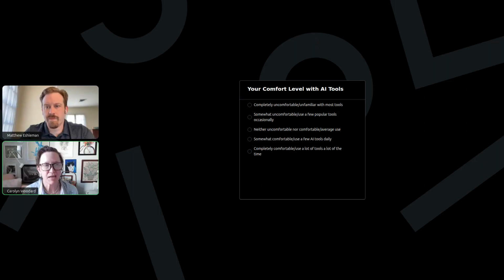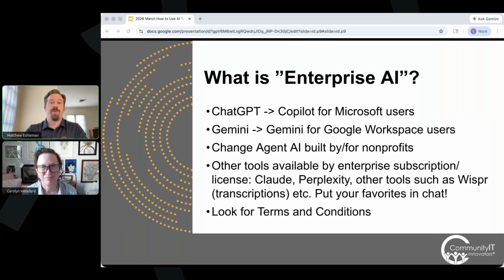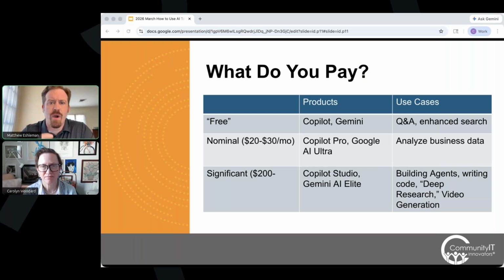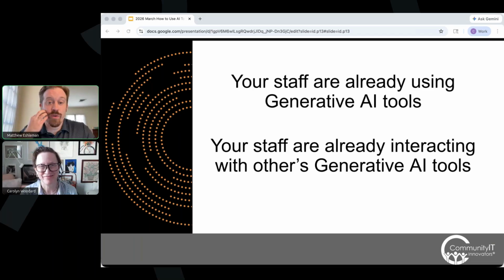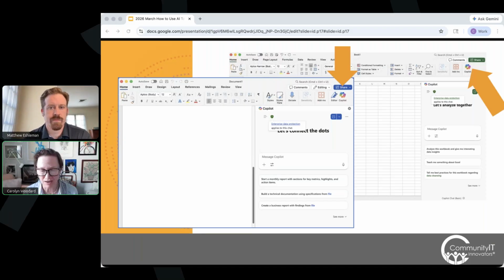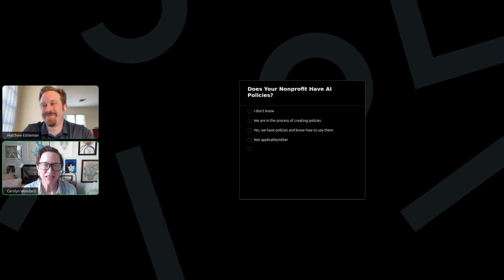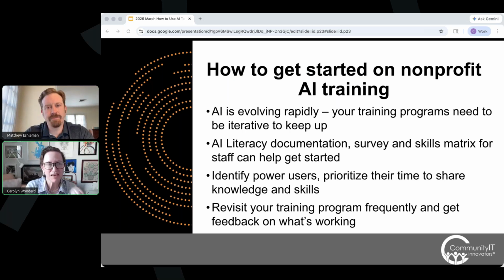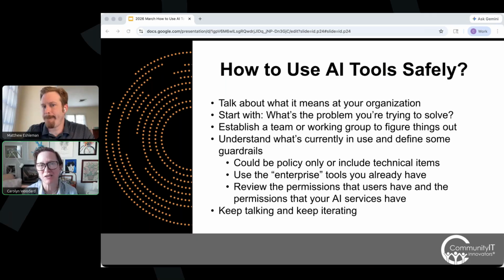How to Use AI Tools Safely Protect Your Nonprofit | Nonprofit Learning Lab x CommunityIT Innovators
AI tools are becoming more common across nonprofit work—from drafting communications to streamlining operations—but using them safely and strategically is essential. In this training, we partner with experts at Community IT Innovators to explore how nonprofits can adopt AI tools responsibly while protecting organizational data, staff, and stakeholders.

This session focuses on practical guidance for understanding different types of AI tools and how to integrate them into your organization with strong IT policies and training practices.

In this recording, you’ll learn:
- The difference between enterprise/subscription AI tools and freemium AI tools
- How to access and use Microsoft Copilot and Google Workspace Gemini at the organizational level
- Key IT policy guidelines for safe and responsible AI use
- Tips for training staff and supporting organization-wide knowledge sharing

The Nonprofit Learning Lab is a national nonprofit that provides training, tools, and support to help nonprofit professionals develop their skills and strengthen their organizations. We serve executive directors, program directors, development staff, volunteer managers, board members, and nonprofit teams of all sizes.

0:00 Intro and Learning Objectives
8:58 What is "Freemium AI?"
12:00 What is "Enterprise AI?"
14:45 Different Phrases in the AI Industry: Assistive, Workflow, Agentic
16:59 What do you pay and what do you get?
 28:20 Microsoft Copilot Overview
33:18 Google Workspace's Gemini Overview
37:55 AI Policies at Nonprofits and how to use AI safely at your nonprofit
55:38 Conclusion and Q&A